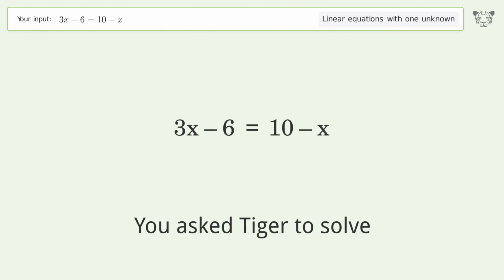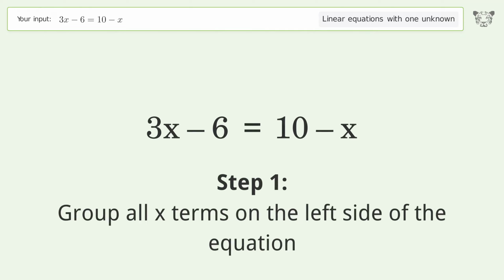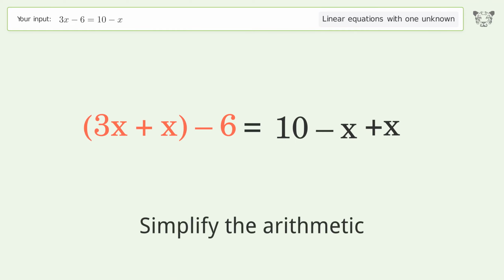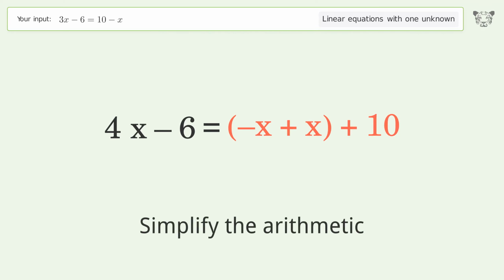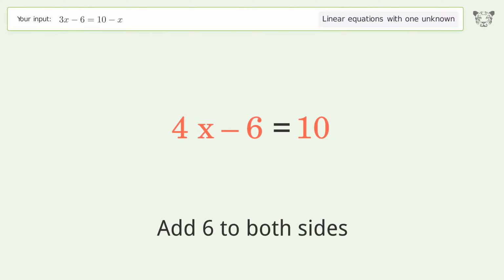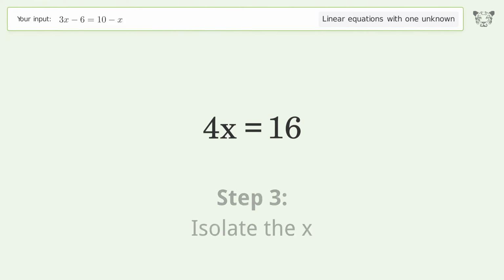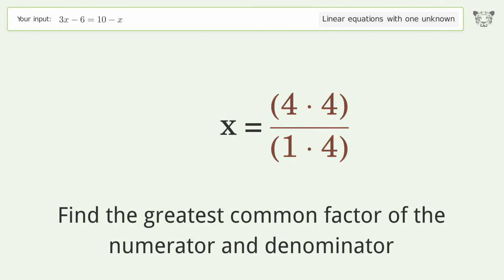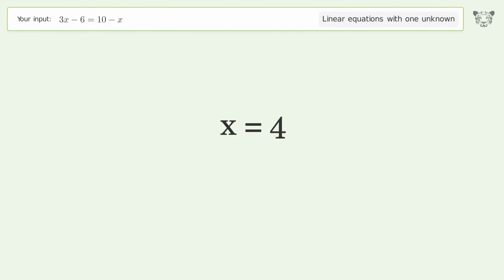Solve 3x-6=10-x: Linear Equation Video Solution | Tiger Algebra